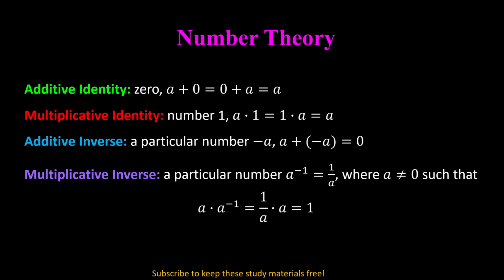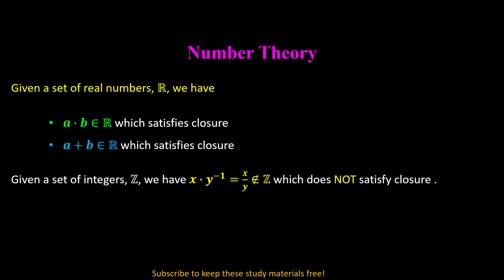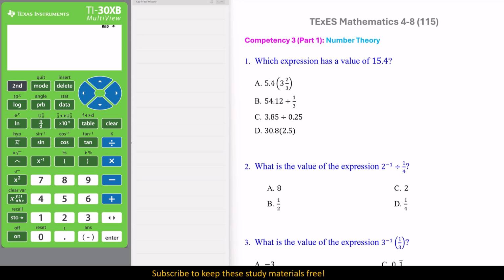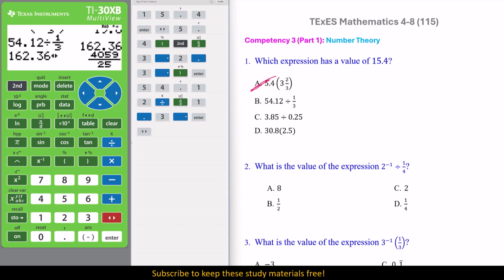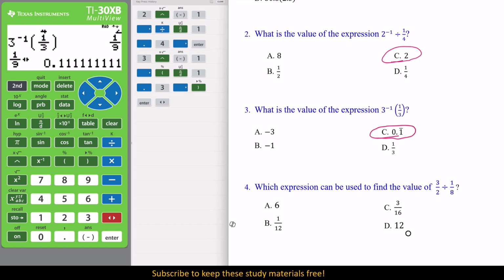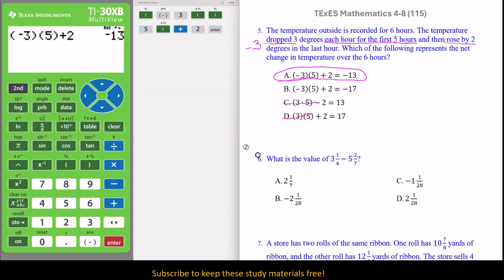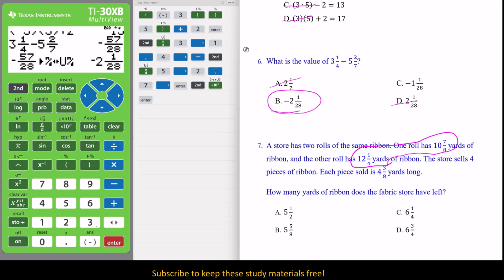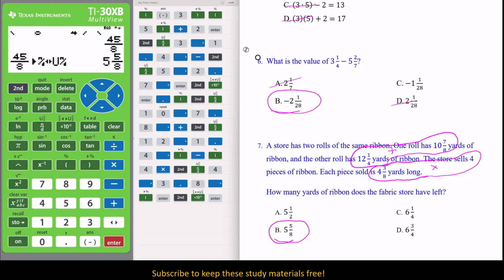TExES 4-8 (115) Math Exam Competency 3: Part 1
Number Theory:,
*Additive Identity,
*Multiplicative Identity,
*Additive Inverse: a particular number -a,
*Multiplicative Inverse,
*Symmetric: when a=b,
*Transitive: when a=b and b=c, the a=c,
*Closure,